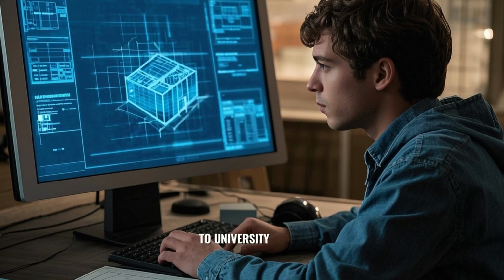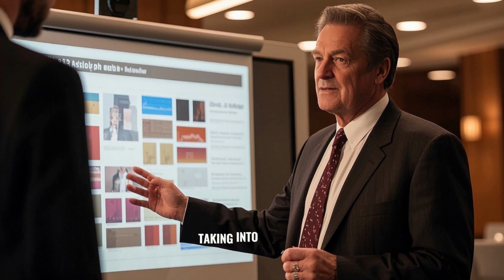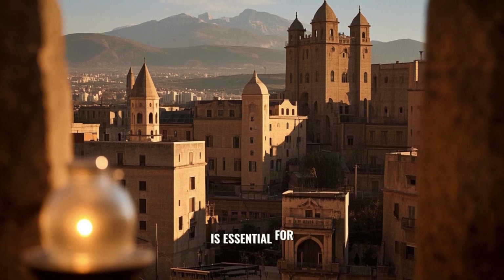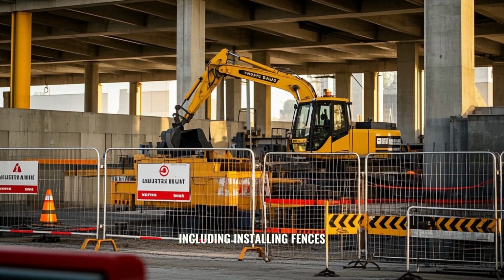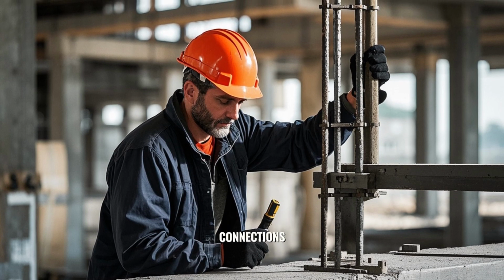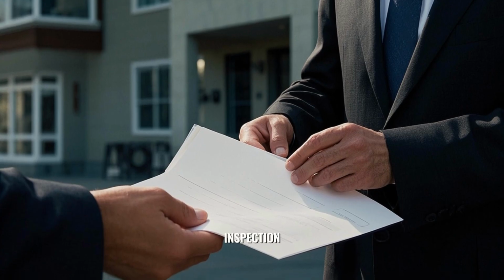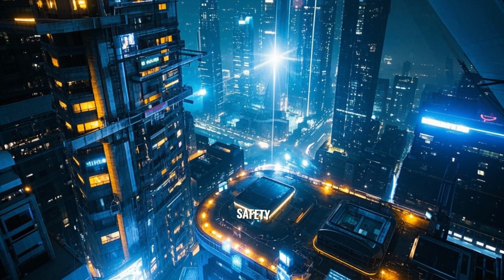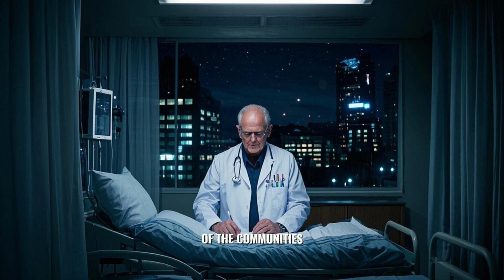The journey life of construction engineering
what is the future of civil engineering

University/Technical Degree: A Bachelor's in Civil or Construction Engineering, where he learned:

Structural analysis & design

Materials science

Construction methods

Project management

CAD and BIM software

Internships & Site Visits: Gained hands-on experience by observing real projects, assisting engineers, and learning how theory meets practice.

2. 📐 Planning & Design Phase (3 mins)

Once qualified, Mr. Phanny enters the design stage of projects.

Site Analysis: Soil testing, environmental review, topography.

Conceptual Design: Drafting rough plans for client approval. Focus: feasibility, budget, and safety.

Detailed Design: Using software (AutoCAD, Revit) to create precise structural drawings, plans, and specifications.

Coordination: Collaborating with architects, electrical, mechanical engineers, and government for approvals.

3. 💼 Pre-Construction Phase (2 mins)

Estimating & Budgeting: Creating a Bill of Quantities (BOQ), estimating time, materials, and labor.

Permitting: Getting legal and safety approvals from authorities.

Procurement: Hiring contractors, sourcing materials, and preparing logistics.

Scheduling: Using tools like Primavera P6 or MS Project to create detailed timelines.

4. 🏗 Construction Execution Phase (3 mins)

Site Mobilization: Setting up the construction site — fences, machinery, safety signs.

Structural Work: From foundations to roofing:

Excavation

Reinforcement

Concrete pouring

Masonry, steelwork

Quality & Safety: Mr. Phanny ensures compliance with safety standards (e.g., ISO, OSHA) and quality checks at every stage.

Progress Monitoring: Daily site reports, inspections, and adapting plans as needed.

5. ✅ Post-Construction Phase (2 mins)

Final Inspection: Checking the building meets all codes and specs.

Handover to Client: Submitting as-built drawings, manuals, and warranty documents.

Training/Orientation: Teaching facility managers how to use systems (electrical, HVAC, fire safety).

6. 🔁 Operation & Maintenance Cycle (1 min)

Maintenance Planning: Setting up preventive maintenance schedules.

Monitoring: Ensuring the structure remains safe and functional — may use sensors or facility management software.

Renovation or Decommissioning (years later): Structures eventually get expanded, retrofitted, or replaced.

🧠 Summary – The Lifecycle in Short:

Study & Training

Planning & Design

Pre-Construction

Construction Execution

Post-Construction Handover

Operation, Maintenance, & Beyond

🧑‍🔧 Mr. Bun Phanny’s Role Throughout:

As an engineer, he is not only a problem solver but a project leader, a risk manager, and a guardian of quality and safety.

His career is a cycle of learning, building, and improving — every project adds to his experience and impact.
life of a construction engineer,
journey of civil engineer,
life cycle of construction project,
history of construction management,
the future of civil engineering,
construction engineering day in the life,
life of a civil engineering,
civil engineer construction management,
day in the life of construction management,
life of a construction project manager,
hnd civil engineering,
transportation engineer day in the life,
life of a construction manager,
day in the life of a construction project engineer,
day in the life of a civil engineering technologist,
life after civil engineering,
construction management and engineering,
construction management crash course,
construction management civil engineering in usa,
construction project engineer day in the life,
life of civil engineering,
day in life of construction engineer,
day in the life of a civil engineer south africa